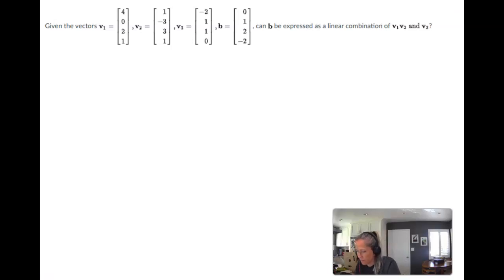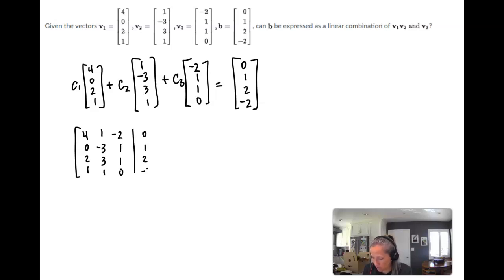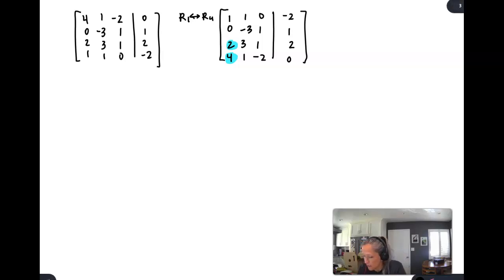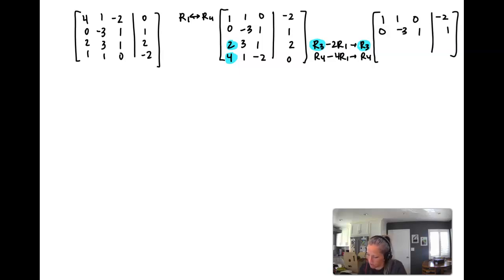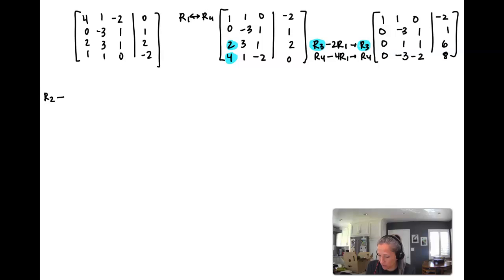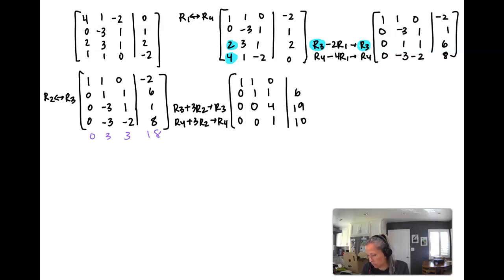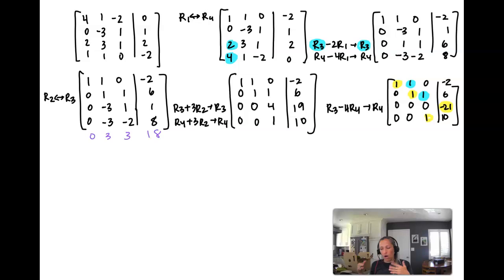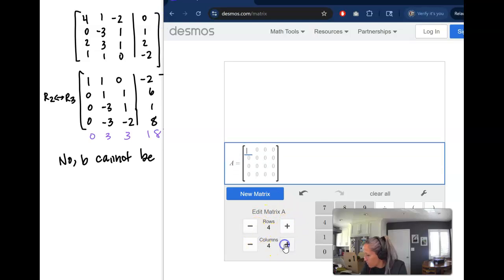Math 254 - Linear Combination Example